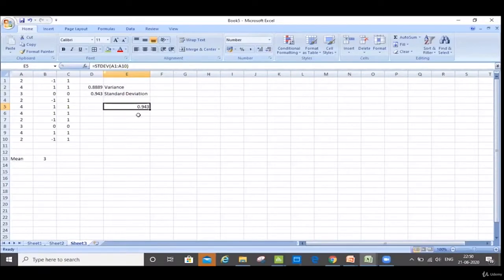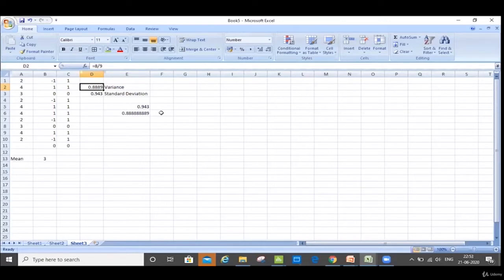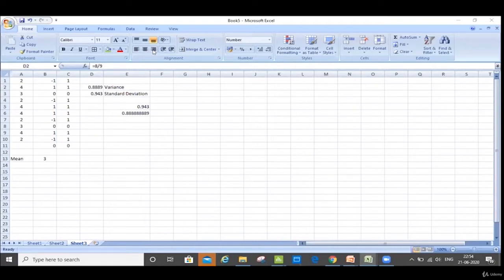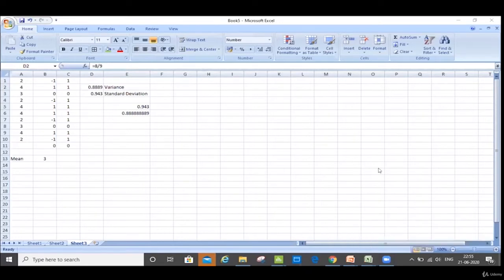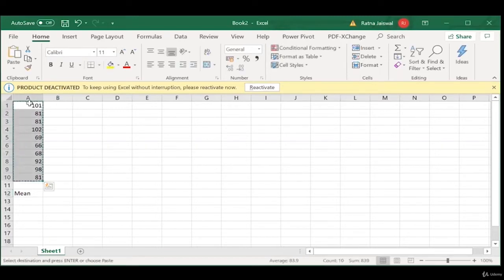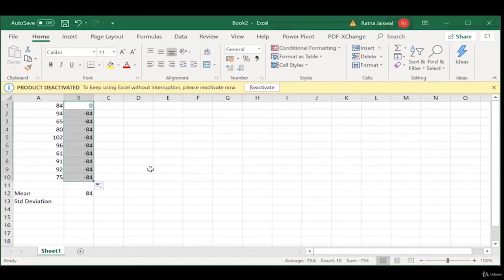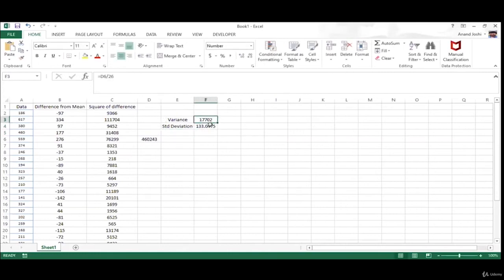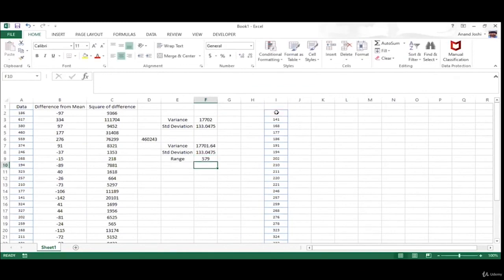12 Measure of Spread Part 2